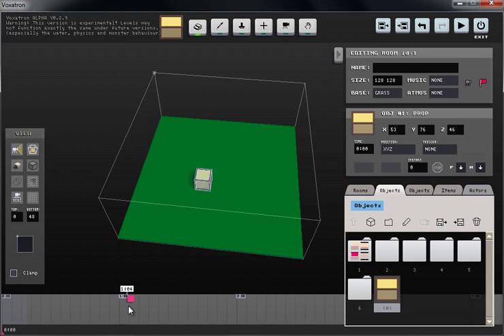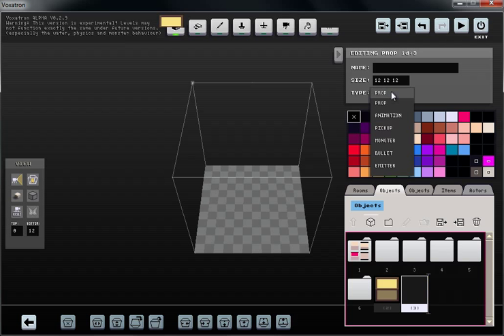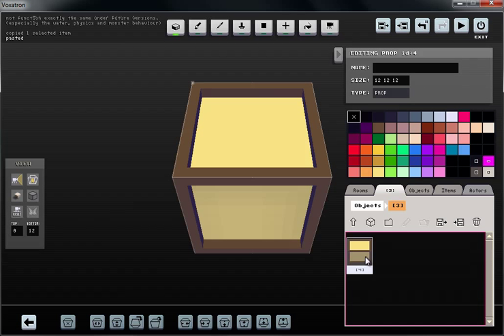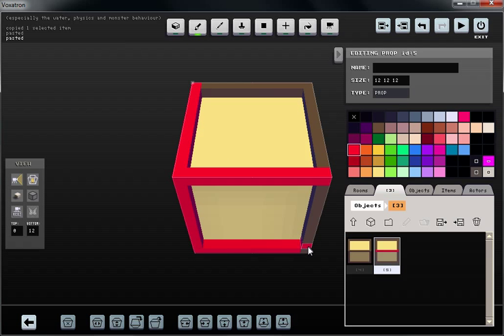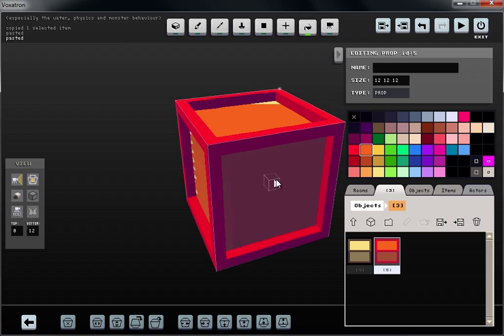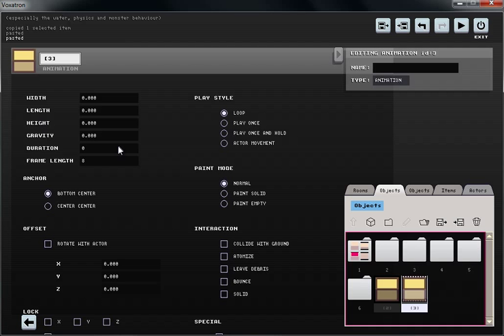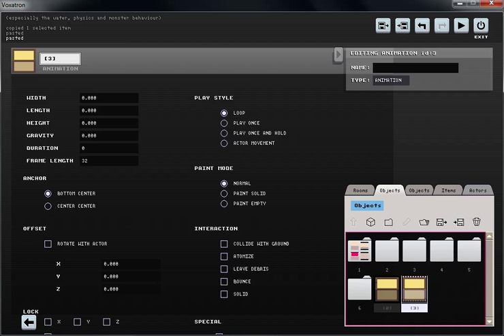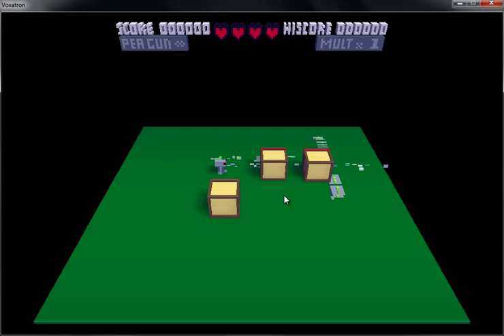Shortform tutorial 3: animation in voxatron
beginner voxatron tutorial
Digital Monkey School intro to video games class
making an animation